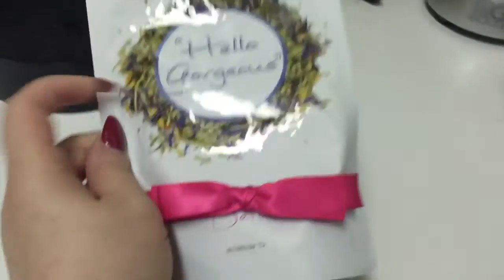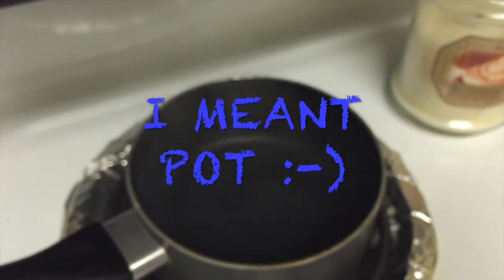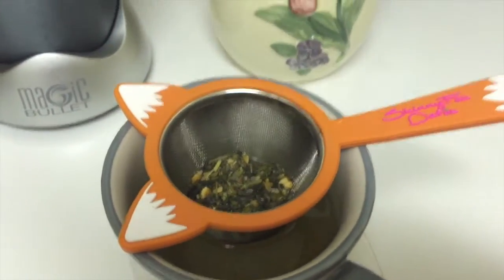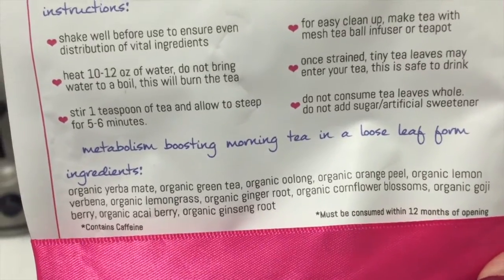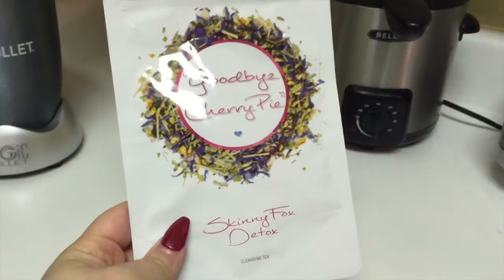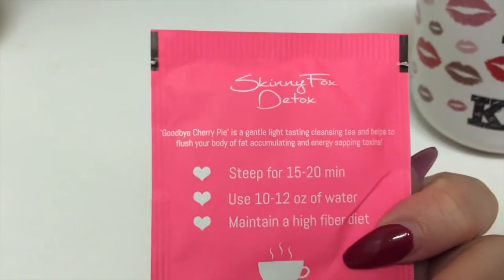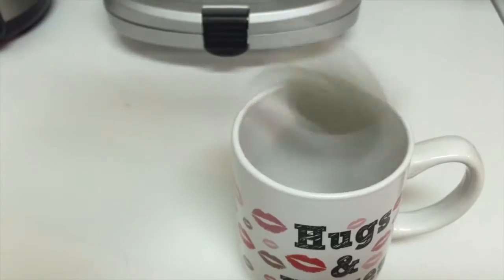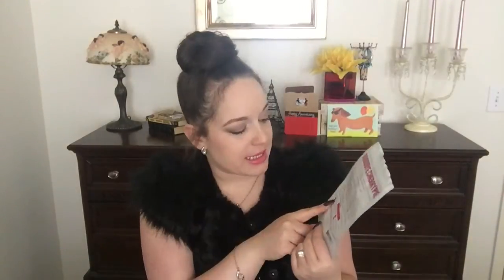Skinny Fox Detox | Product Review